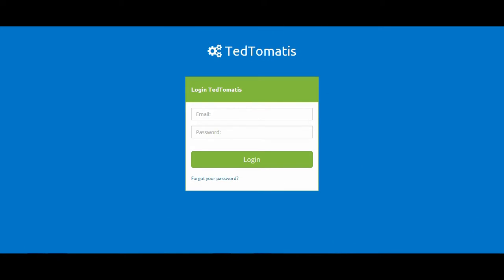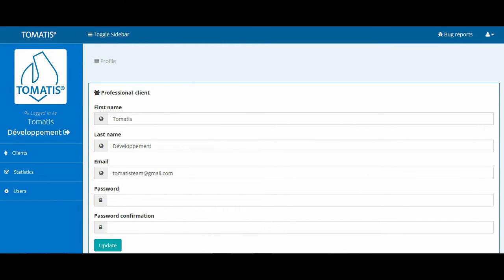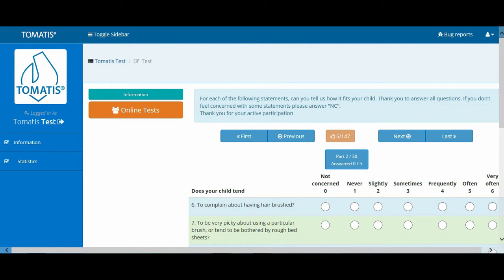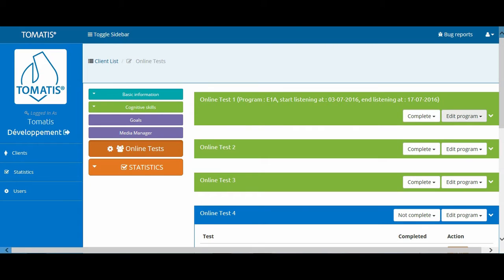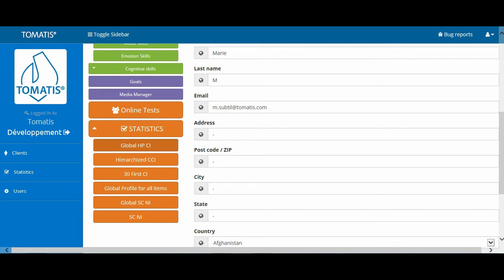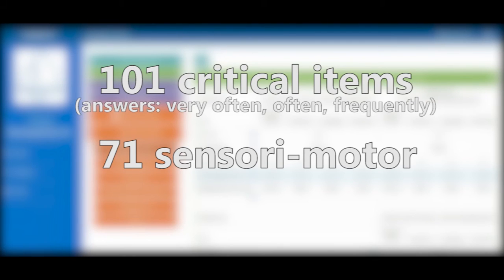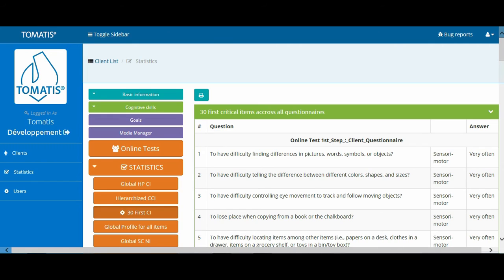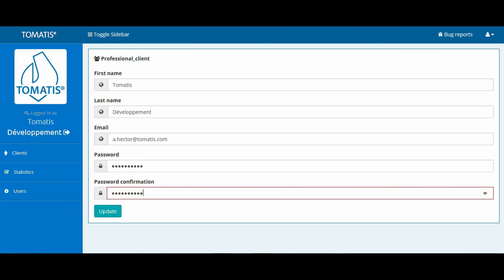[EN] TED Tutorial